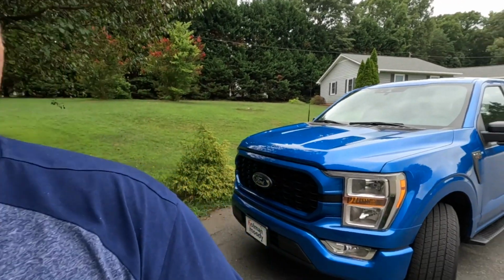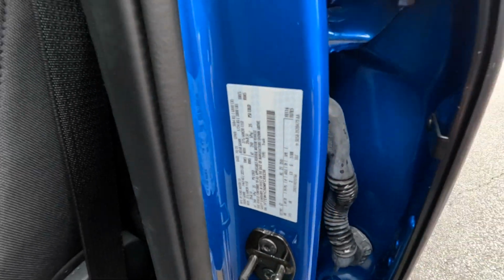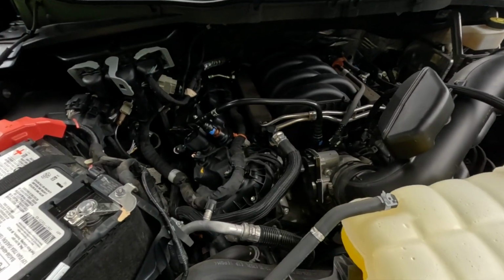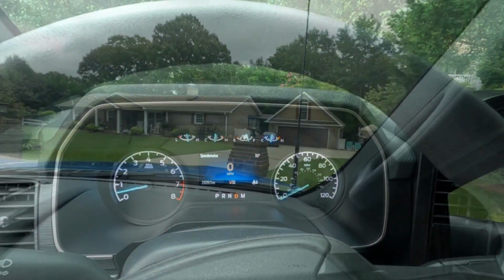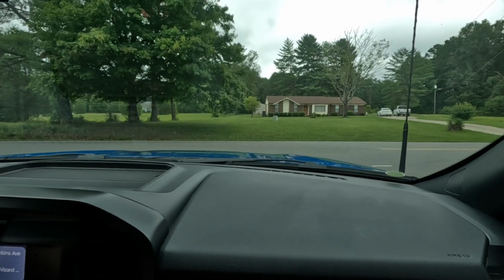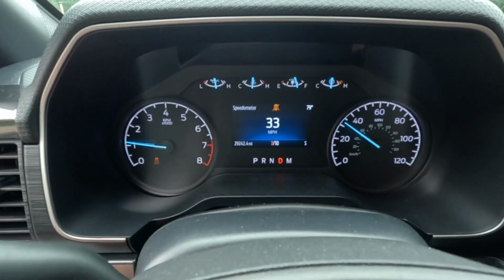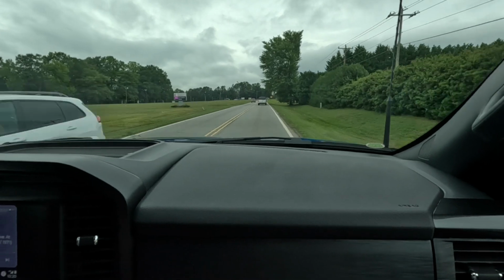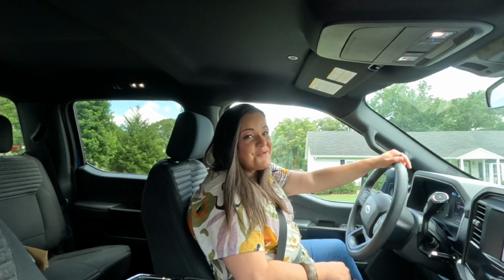Ford F150 5.0 Coyote 7000 RPM SCREAMER... BEST of BOTH WORLDS!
After the Wife's 2016 Ford Explorer bit the dust (head gasket) the wife and I had to come up with a plan and fast..
 We came to terms that the explorer wouldn't bring much money and I wasn't going to give it away.. We decided to keep it and fix it for our Teenager...
 We drove a new Ford Bronco and while it looks great.. we found it wasn't practical for our family needs. I suggested a truck and the wife wasn't happy with that idea.. but once we drove a new F150 we realized this was the ticket!